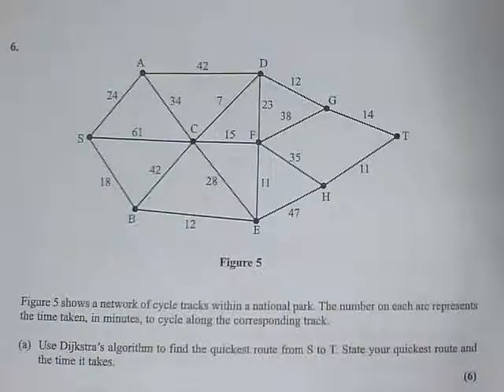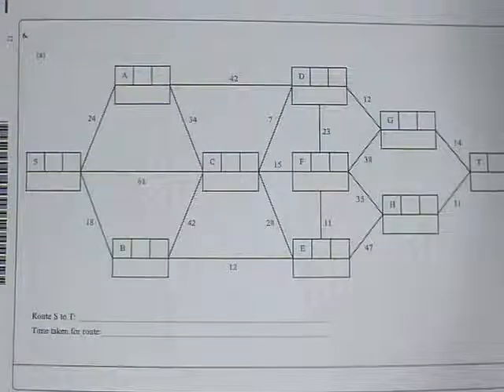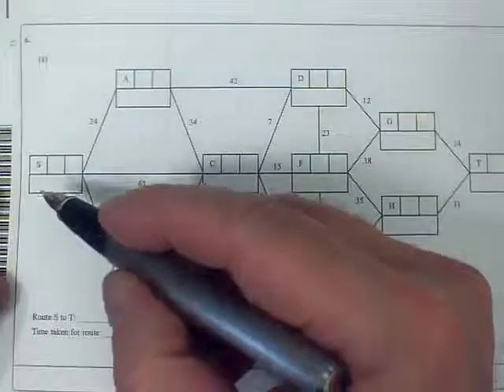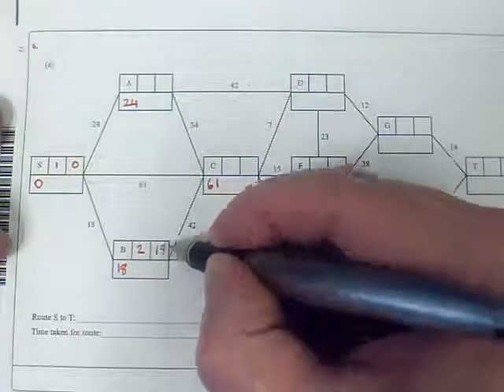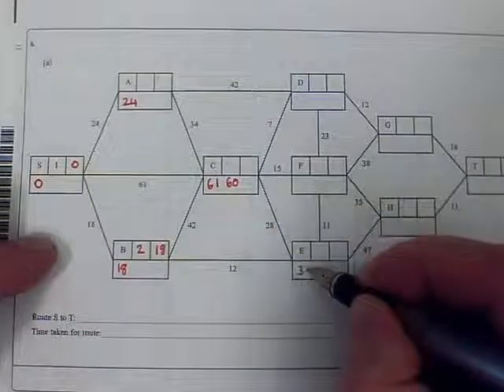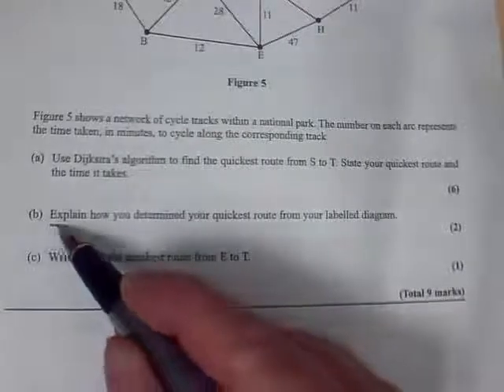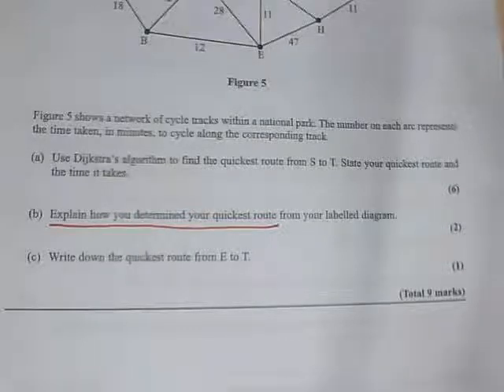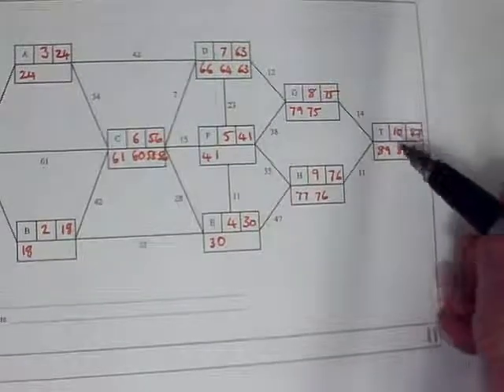D1 test Q6